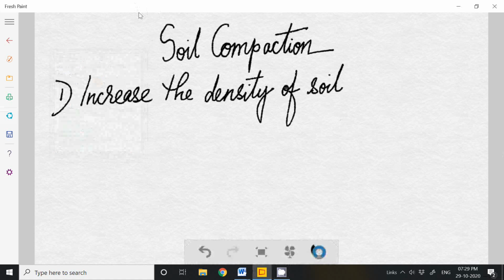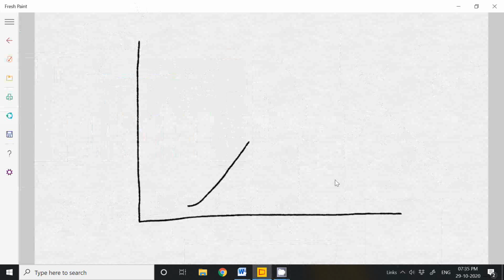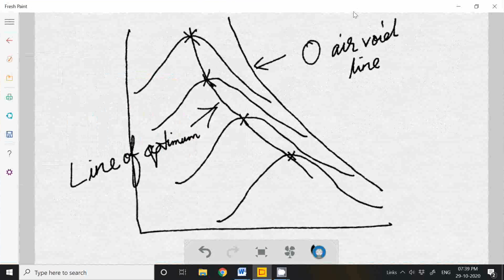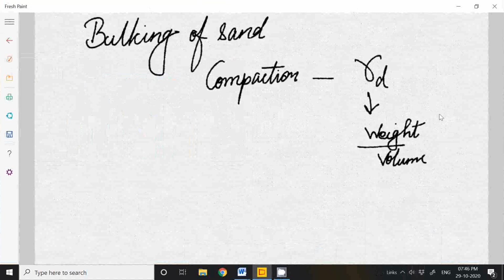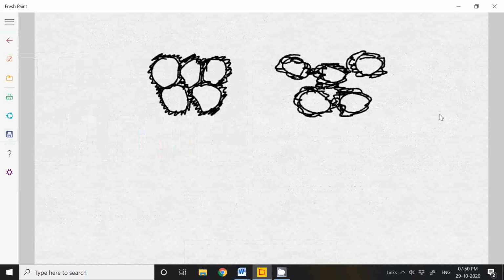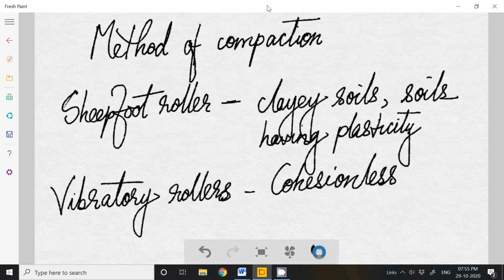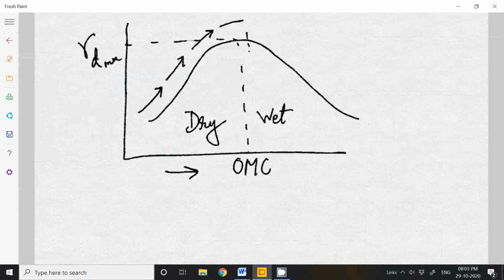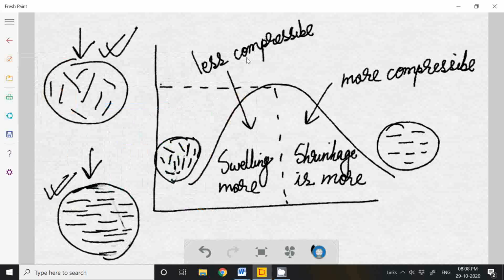Geotechnical Engineering - L12 - Some more Discussions on Compaction of Soil